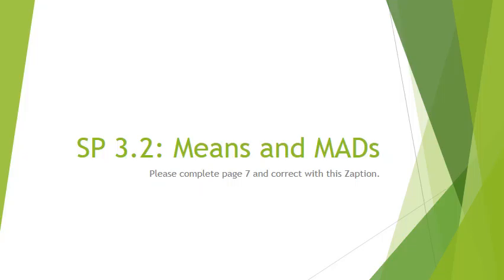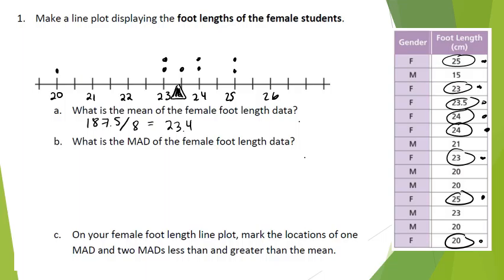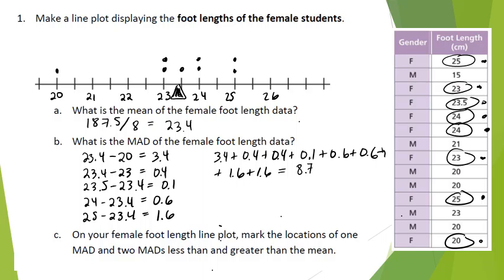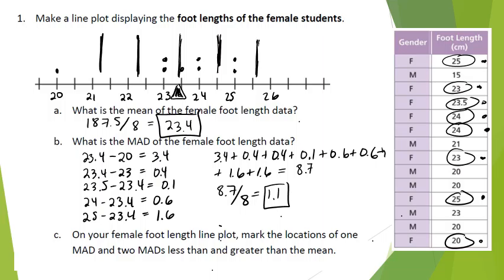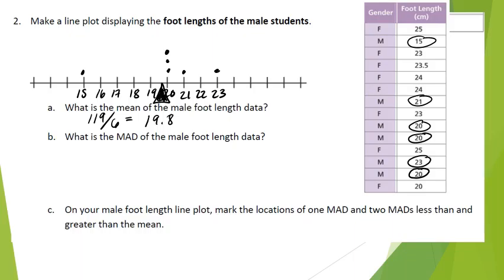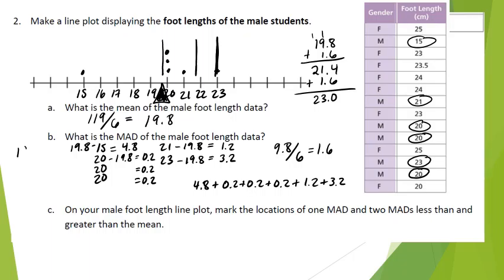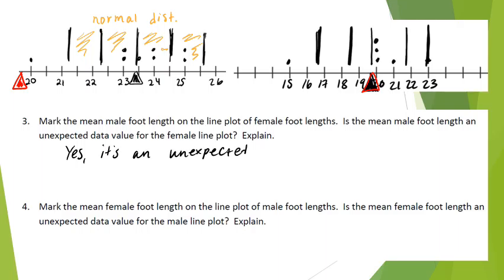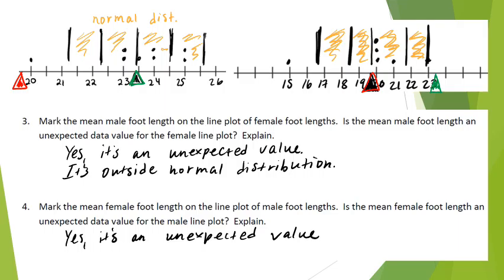SP 3.2 - Pg. 7 - Means and MADs